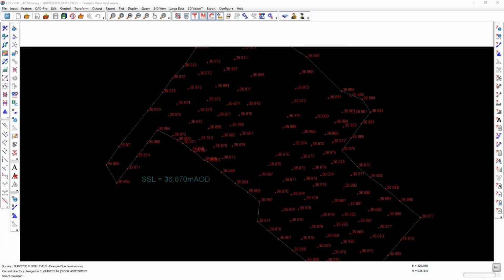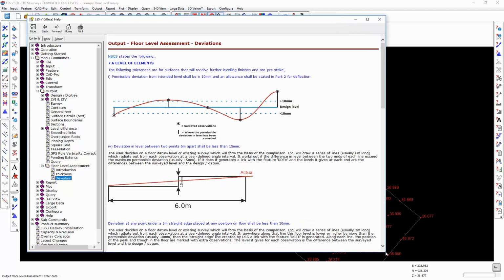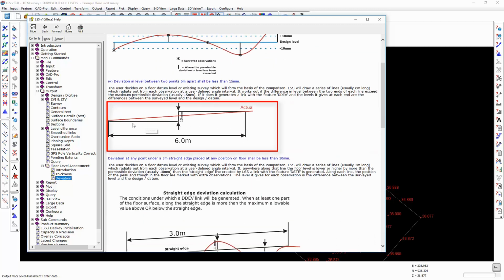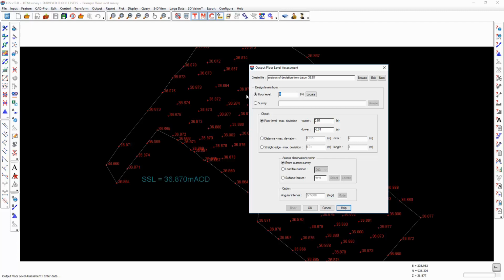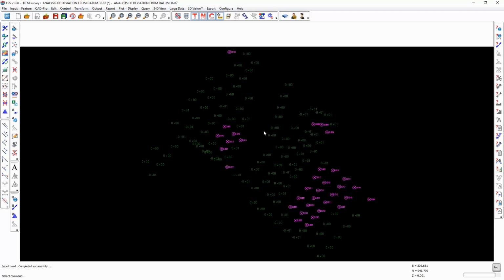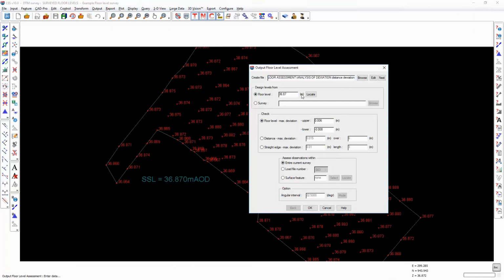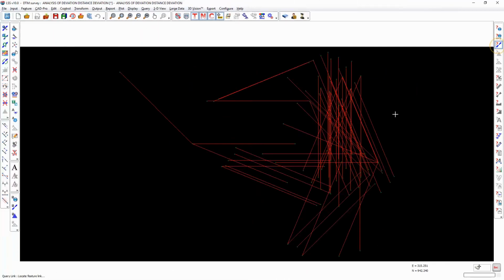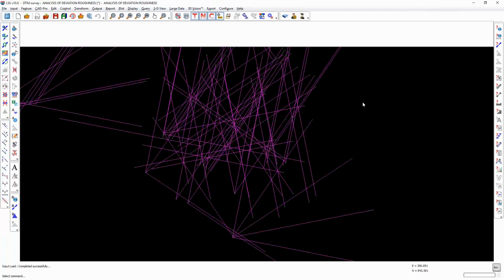Output Floor Assessment Deviations Command - LSS Tutorial